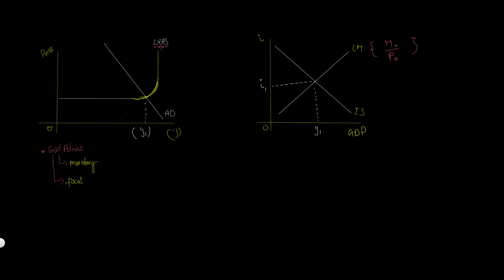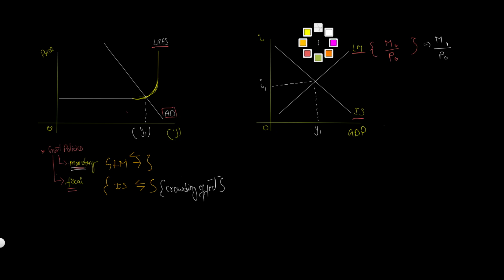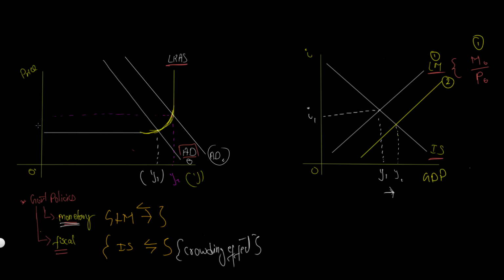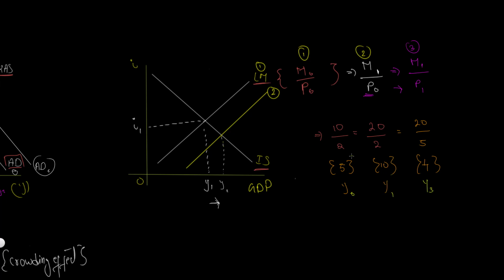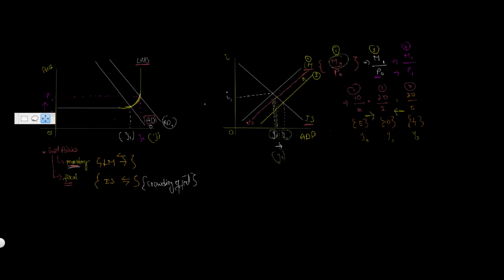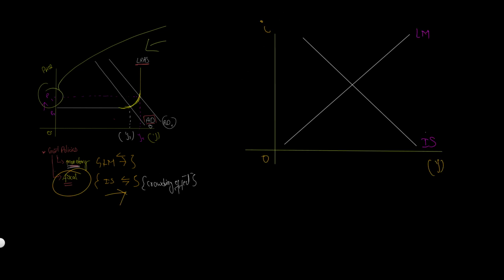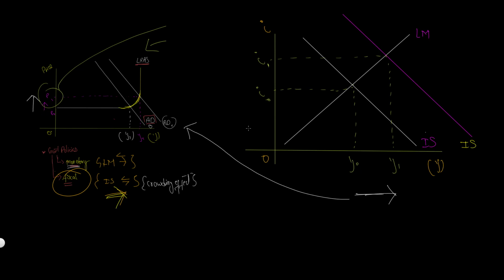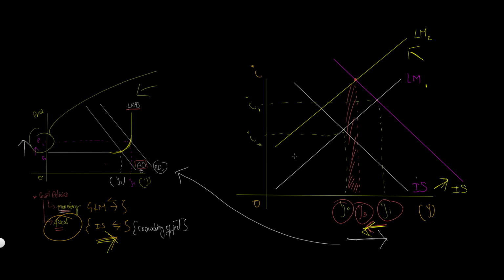Policy implications on Aggregate demand&supply with reference to IS-lM model(part6/7)Keynesian AG&AS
It is expected to know the basic understanding of the IS-LM curve. Intended for university-level students. make sure to have a basic understanding of AG demand and supply.